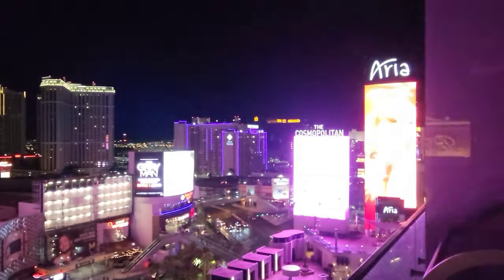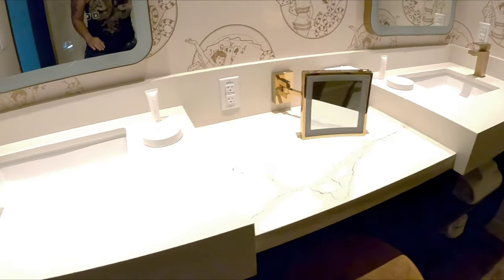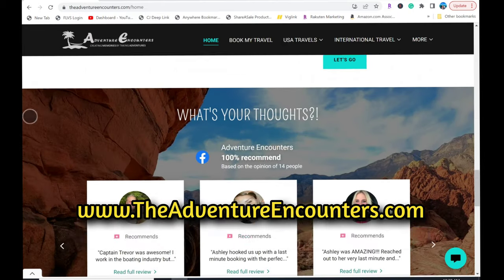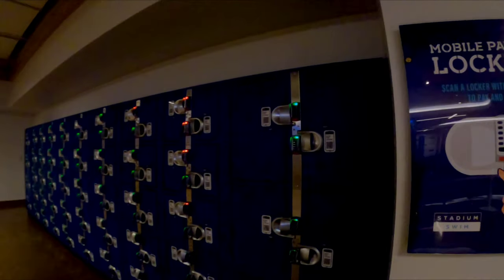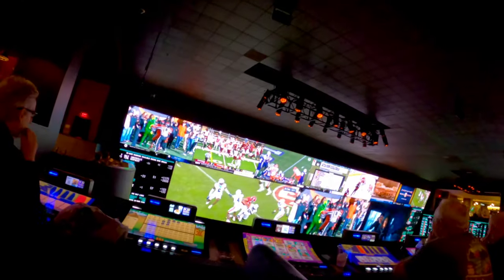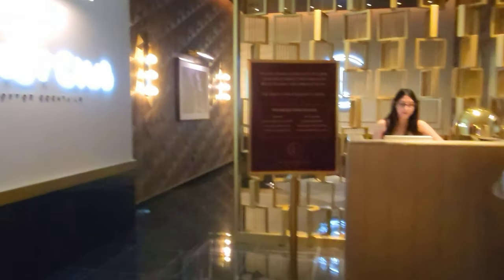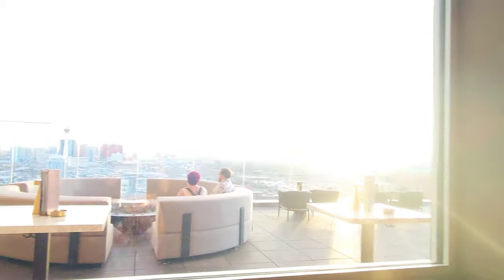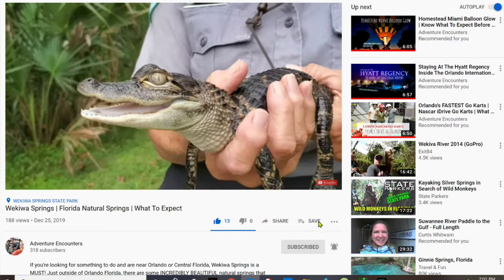Circa Las Vegas 21+ Hotel Review: Must Know Details & Where to Stay in Vegas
CIRCA LAS VEGAS - Come check out our Corner Suite & get all the details you need & some tips, for your next Vegas vacation! We do an in-depth review of the entire hotel & we actually got this room for half price vs what everyone else is paying too (see below). This new hotel (built in 2020) in Las Vegas actually sits right on Fremont Street and OMG... IT'S AWESOME! And if you are looking for the BEST POOL & BEST SPORTS BOOKING in Las Vegas, look no further!

$$ Hotel Discounts $$
➡ Rakuten (AKA Ebates): One of our 'go-to' money-saving method is that we get CASH BACK when you buy ANYTHING online, especially when staying at a Hotel:

4. Staying At Hilton Resorts World: (coming soon)

5. Staying At Sahara: (coming soon)

►Follow our adventure to uncover some of the best Bucket List Destinations